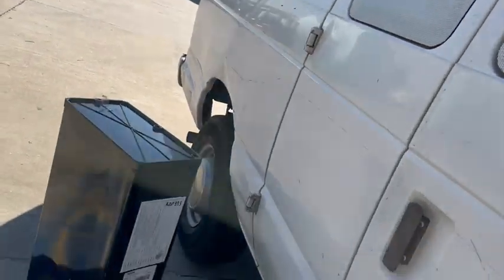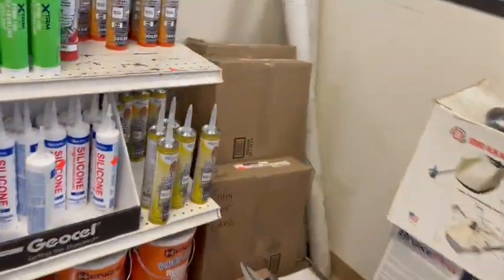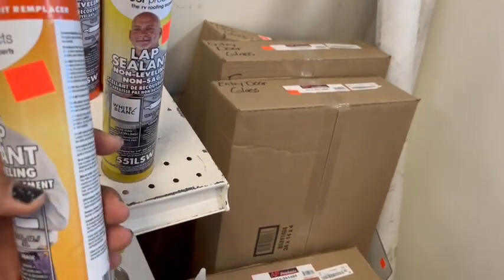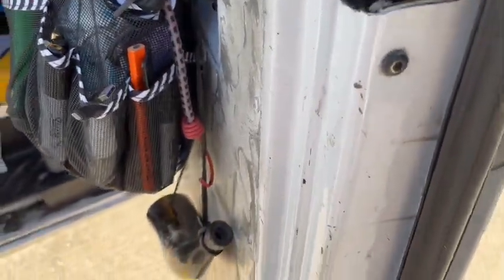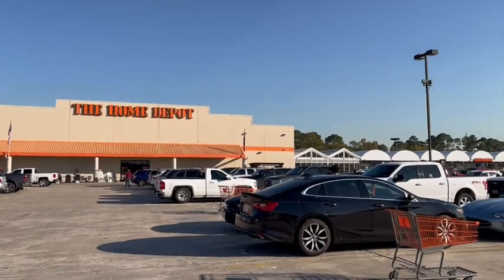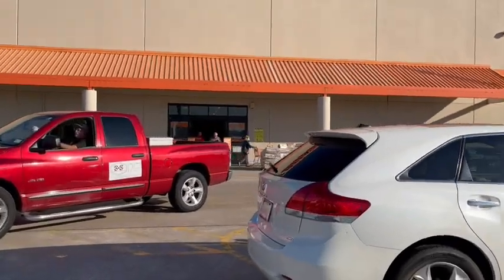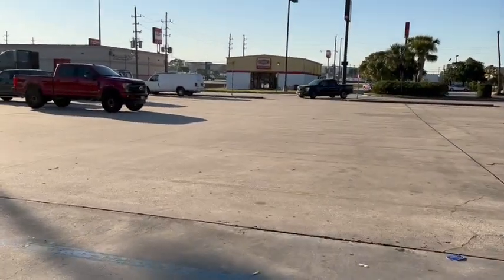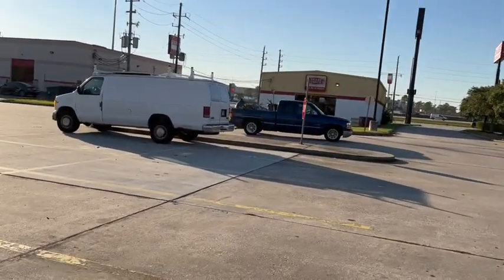VANLIFE Shopping Vlog, Shopping For Parts To Water Tank, Driving Vlog